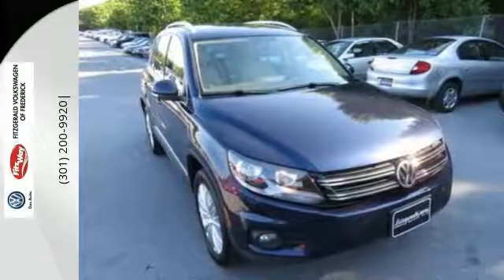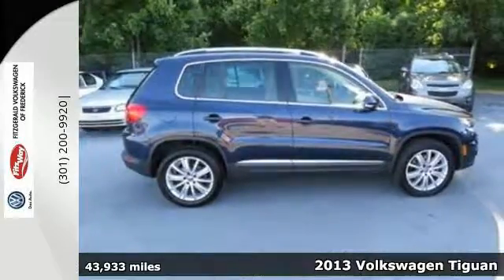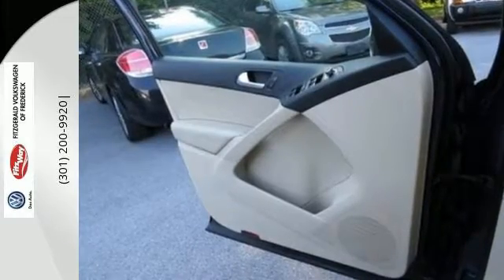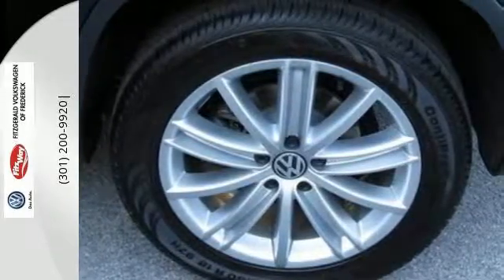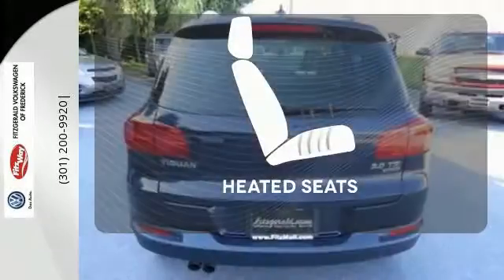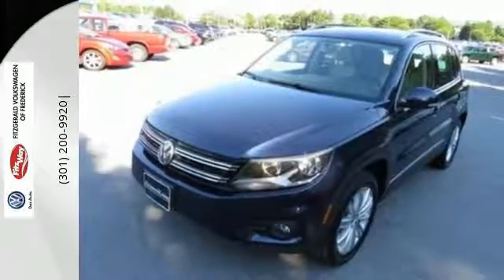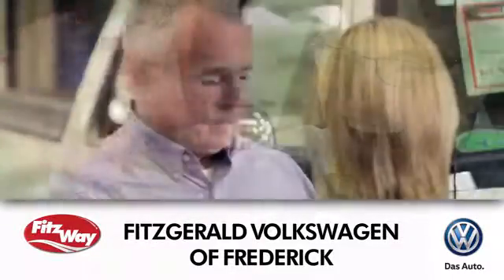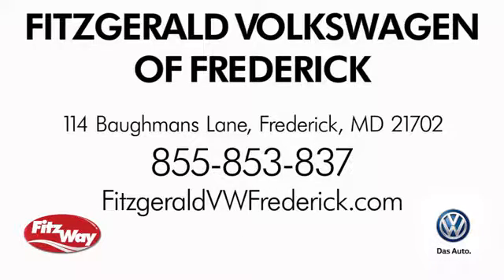Used 2013 Volkswagen Tiguan Gaithersburg MD Frederick, MD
Year: 2013
Make: Volkswagen
Model: Tiguan
Trim: SE
Engine: 4 Cyl - 2.0L
Transmission: Automatic
Color: Night Blue Metallic
Mileage: 43933
Stock #: LA27435
VIN: WVGBV7AX9DW527435
(FCG)

Address:
114 Baughmans Lane